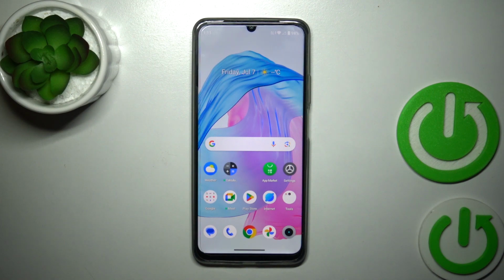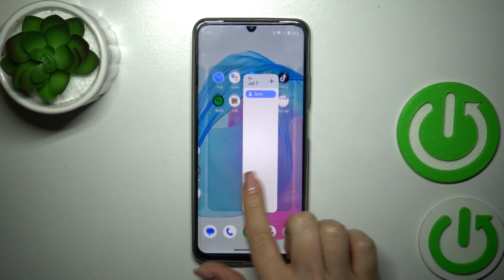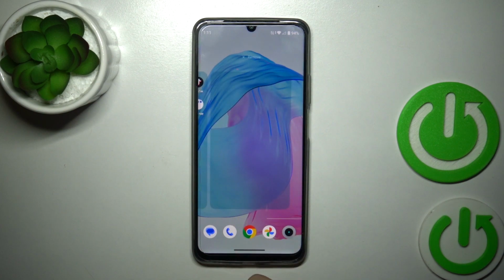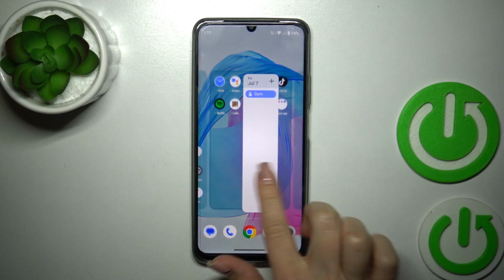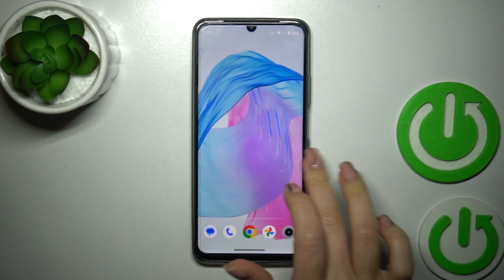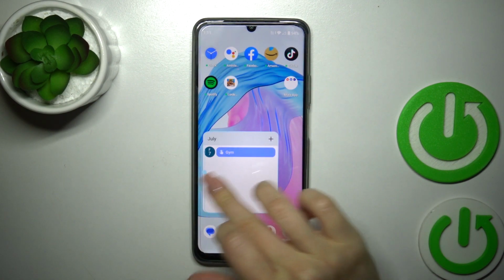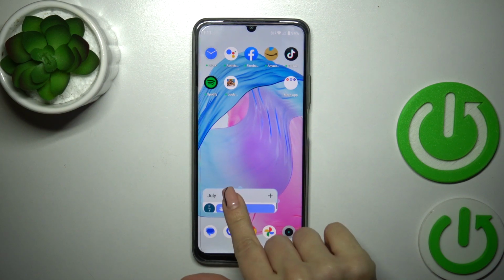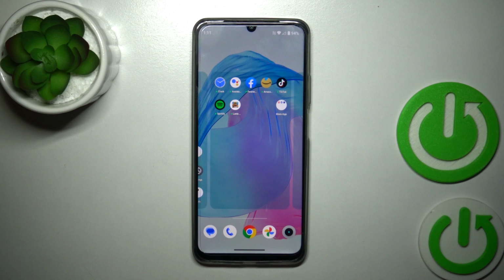How to Add & Remove Home Screen Widgets on REALME C53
Stay here and find out how to manage widgets on REALME C53. We will show you how to customize the home screen of your REALME C53 by adding or removing widgets, follow our instructions. Our specialist will show you how to access the home screen settings and add widgets to your desired home screen layout. Go to our YouTube channel if you want to know more about REALME C53.

How to manage home screen widgets on REALME C53? How to add the widget to the home screen in REALME C53? How to remove a widget from the home screen in REALME C53?